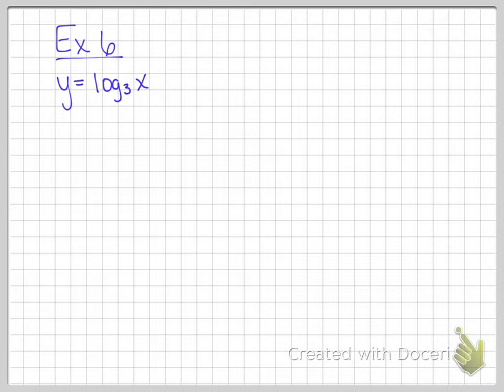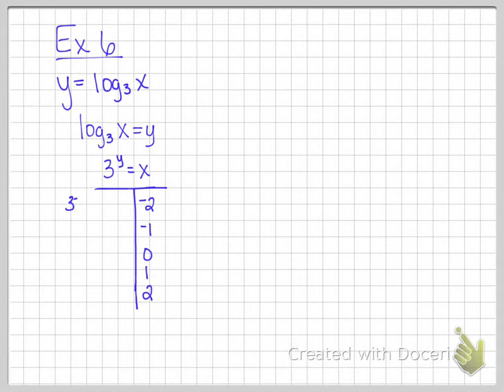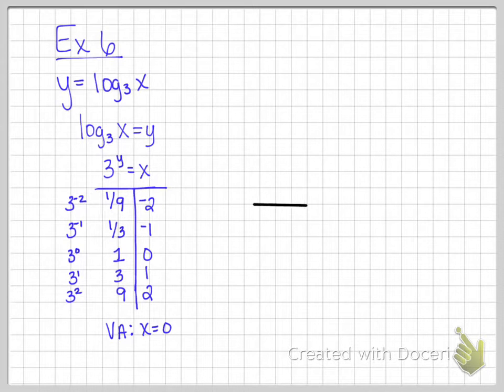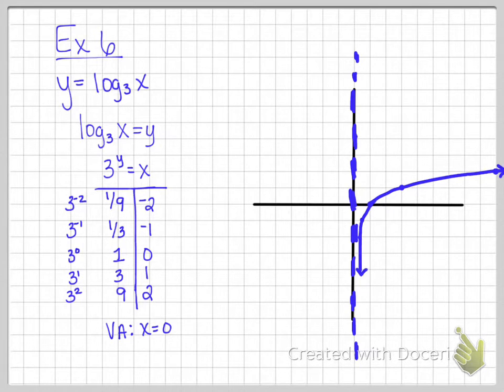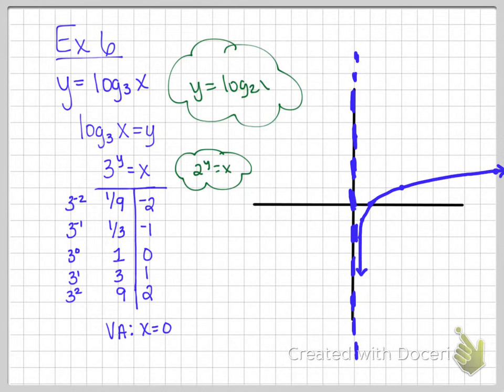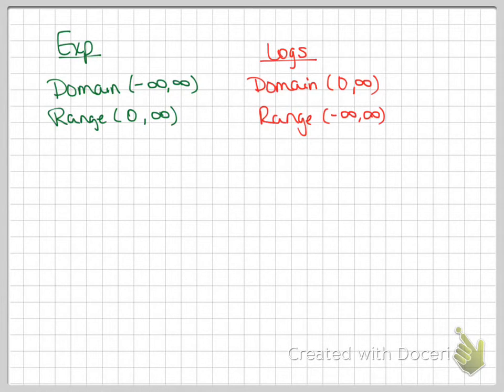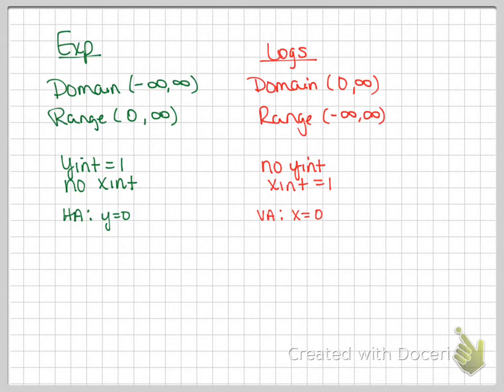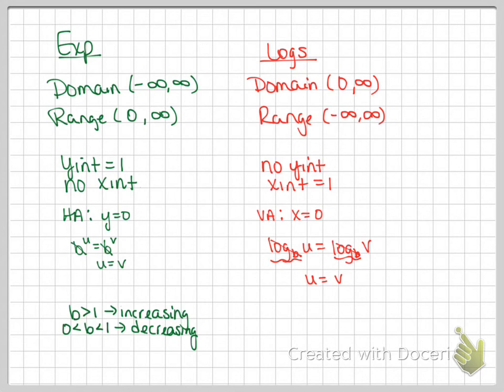DC PC 3.2 Video 3